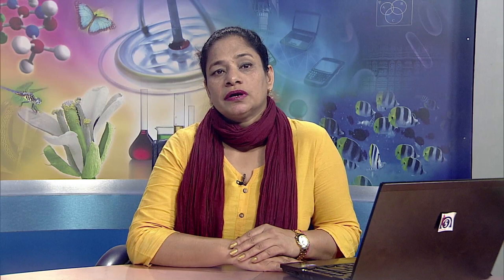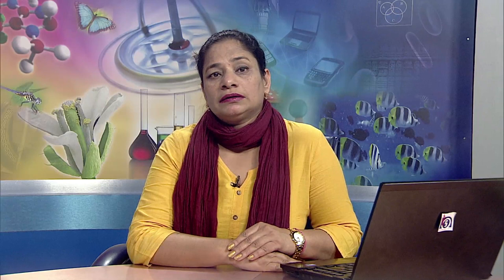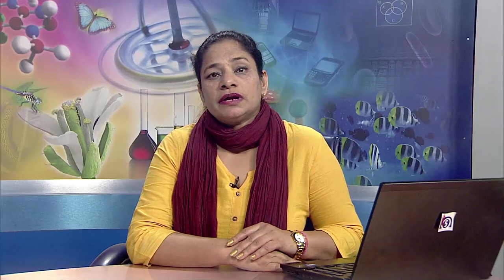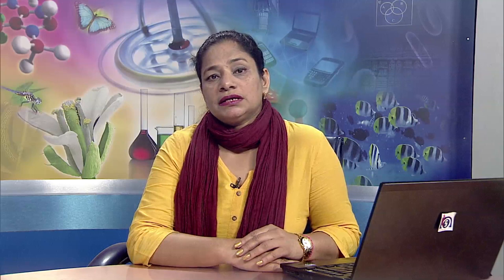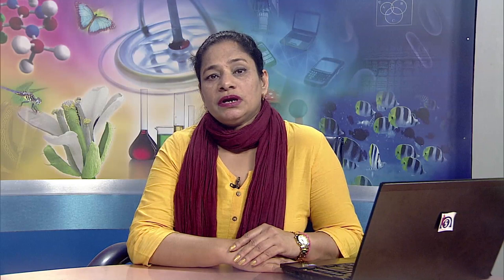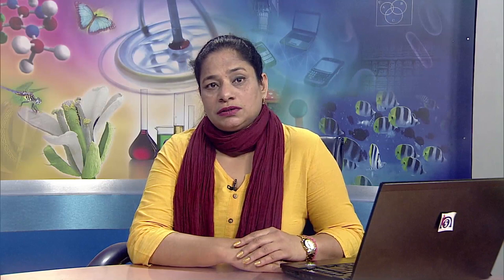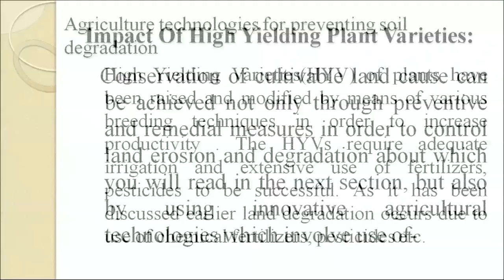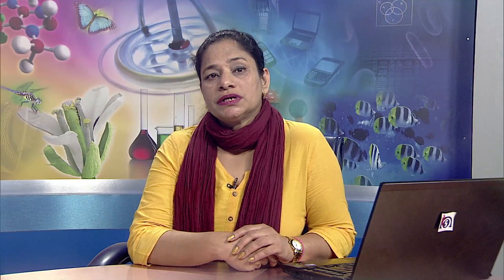Lesson 17 Conservation of Soil and Land - I